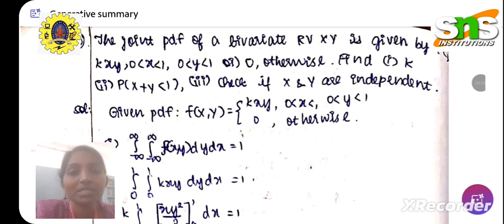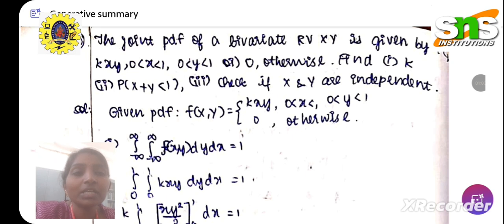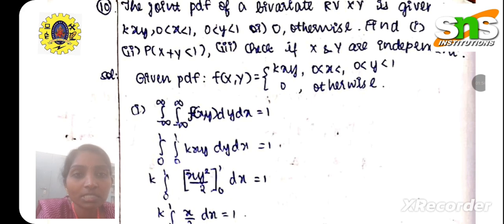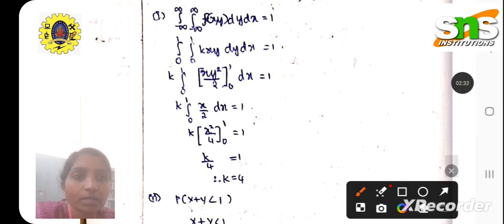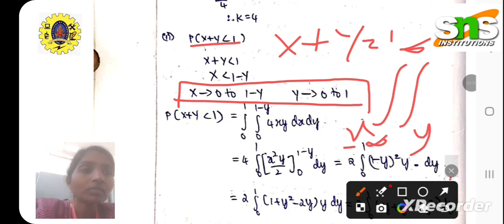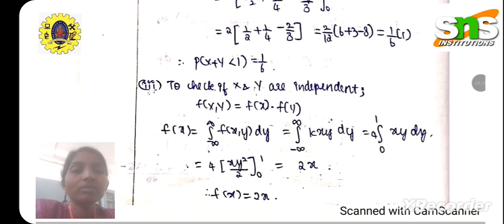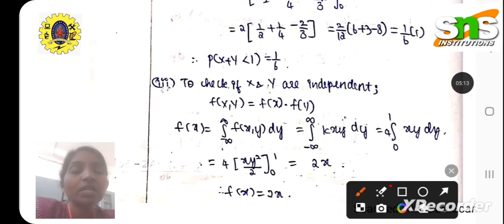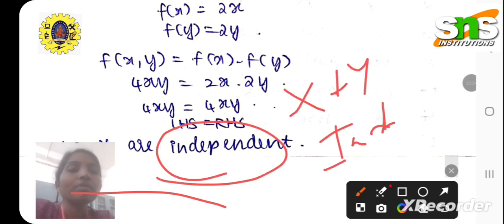4. Independency 2D Random Variable | Probability and Statistics | SNS Institutions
A two-dimensional probability distribution is a mathematical function that assigns probabilities to the possible outcomes of two random variables, X and Y.  Probability is simply how likely something is to happen. Whenever we're unsure about the outcome of an event, we can talk about the probabilities of certain outcomes—how likely they are. The analysis of events governed by probability is called statistics.
The joint probability distribution can be expressed in terms of a joint cumulative distribution function and either in terms of a joint probability density function (in the case of continuous variables) or joint probability mass function (in the case of discrete variables). These in turn can be used to find two other types of distributions: the marginal distribution giving the probabilities for any one of the variables with no reference to any specific ranges of values for the other variables, and the conditional probability distribution giving the probabilities for any subset of the variables conditional on particular values of the remaining variables.